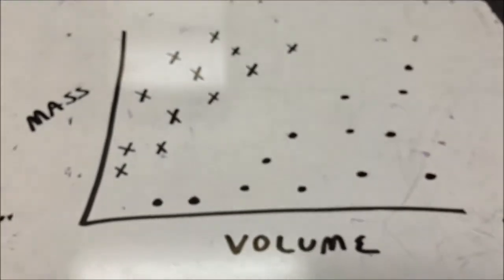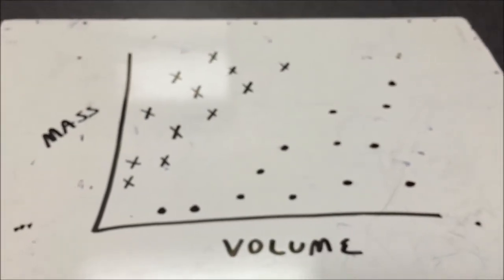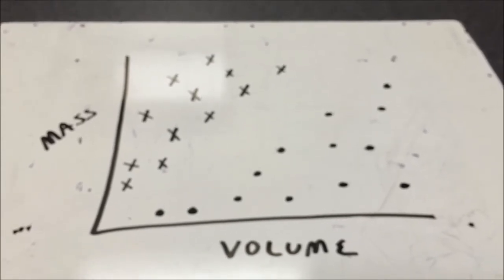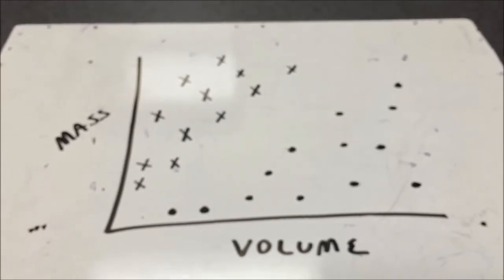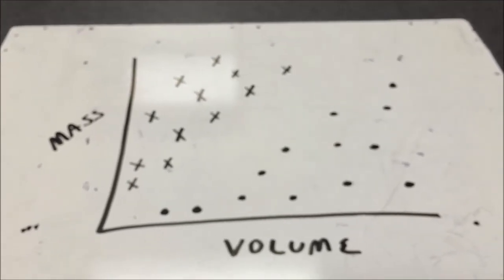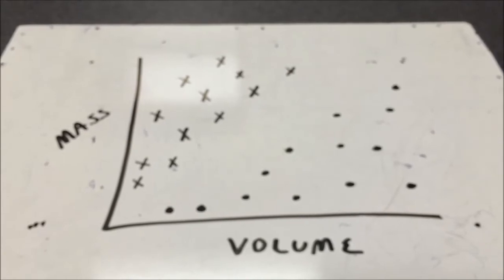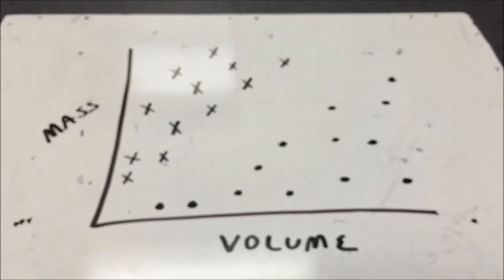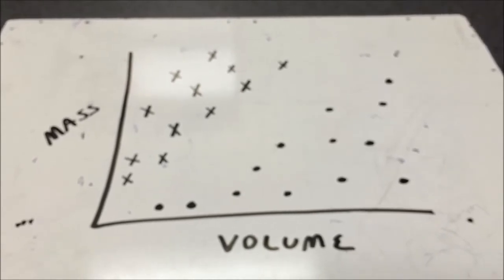February 2015: Sinking In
Author Jerrid Kruse introduces the article "Sinking In" from the February 2015 issue of The Science Teacher.